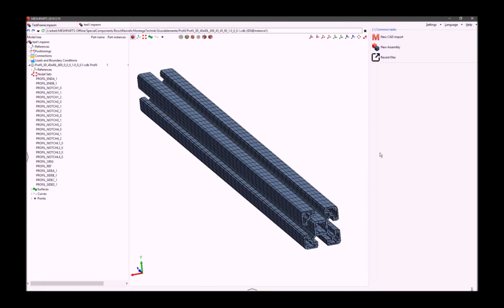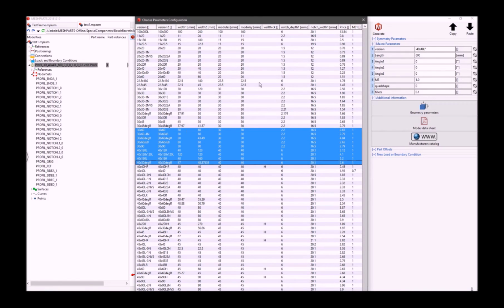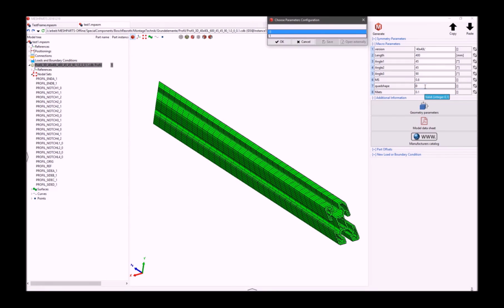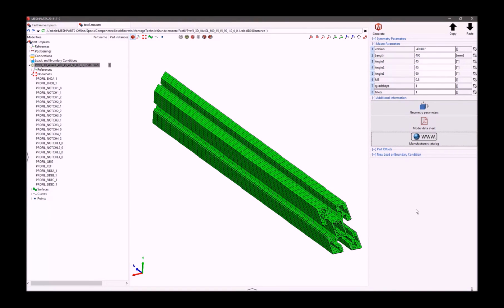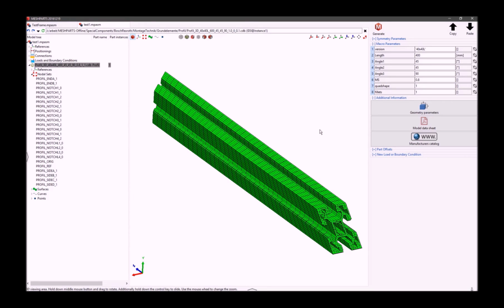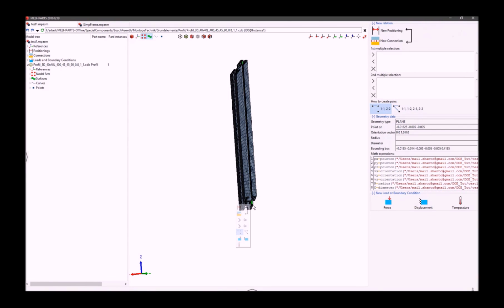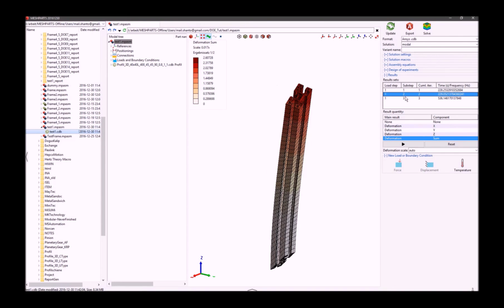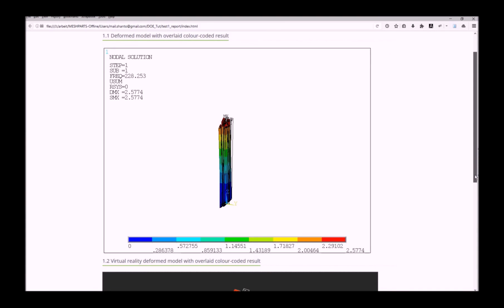Introduction to the parametric FE model library of aluminum profiles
This video is a walk through the features of the parametric Finite Element models of structural aluminum profiles in the Meshparts library. In this video a Bosch Rexroth profile is demonstrated. The component library inhabits many other FE model of manufacturer specific components.